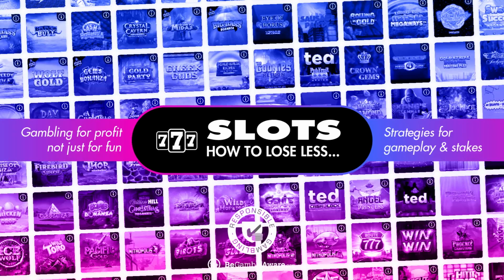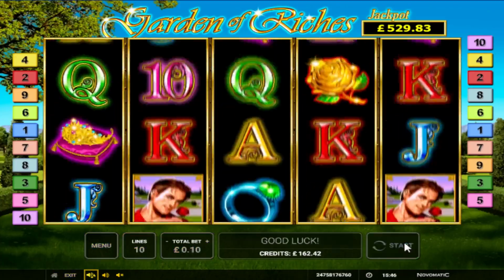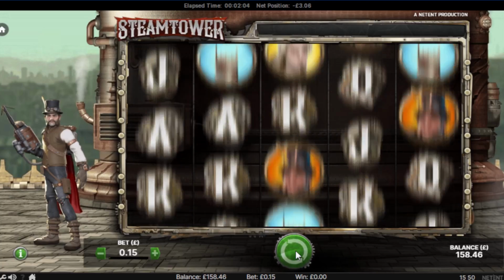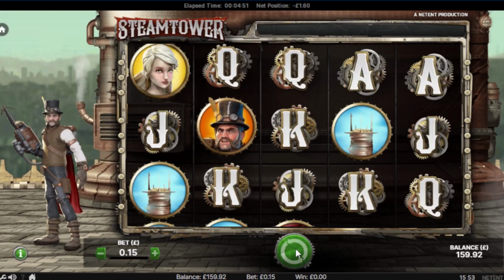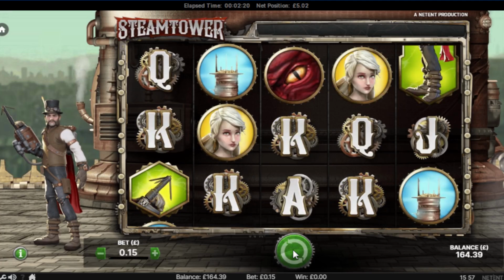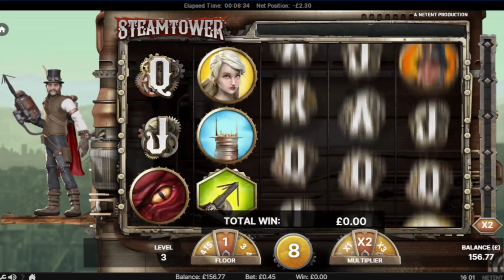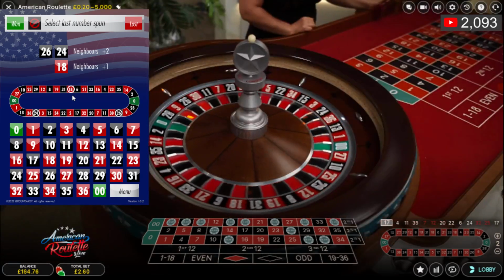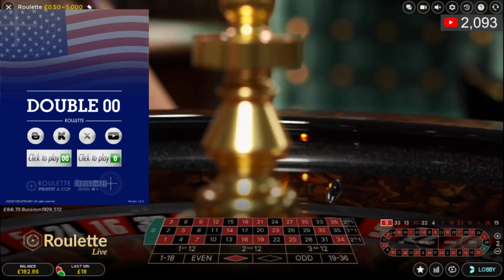PROFIT and STOP building the balance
Responsible gambling. Real money only. Building a balance using a PROFIT and STOP approach.